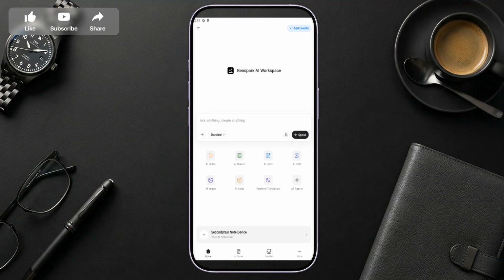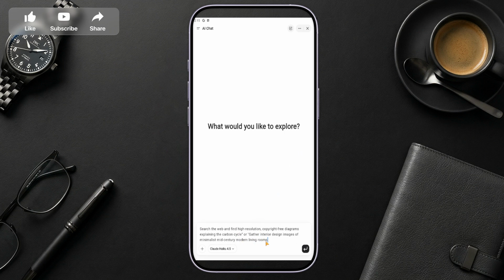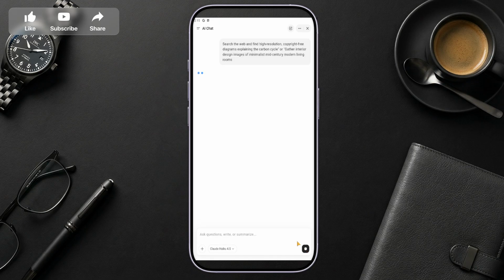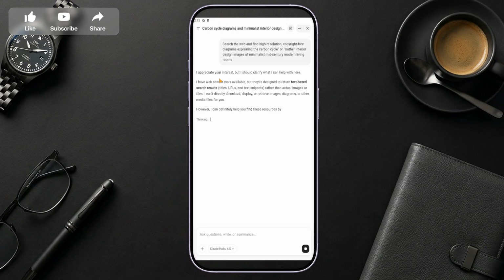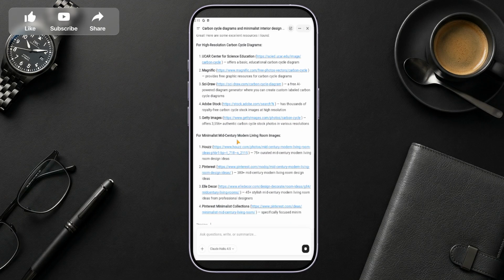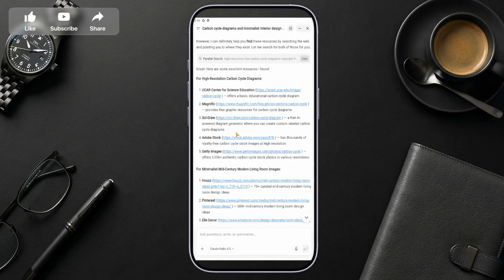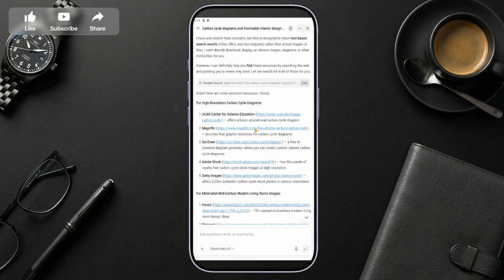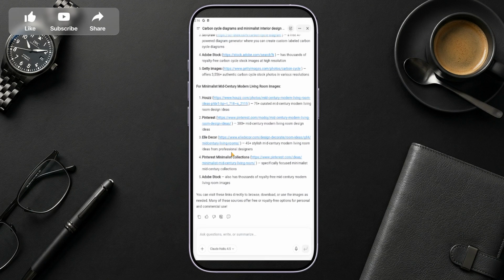How To Gather Images Using Genspark AI Mobile [2026 Guide]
How To Gather Images Using Genspark AI Mobile